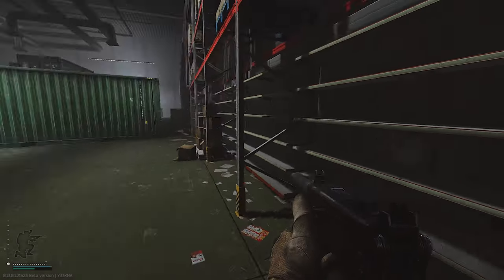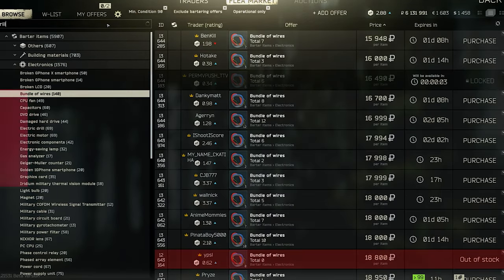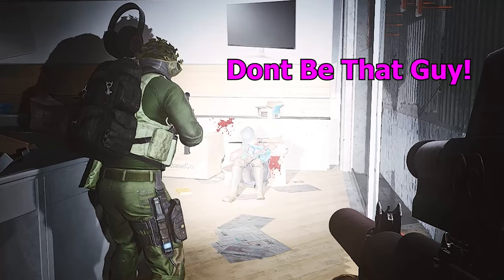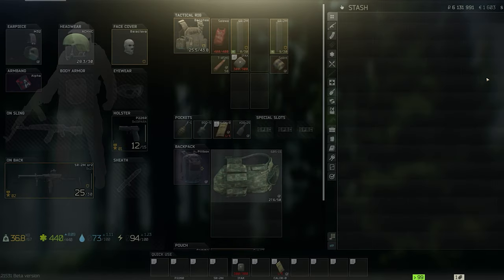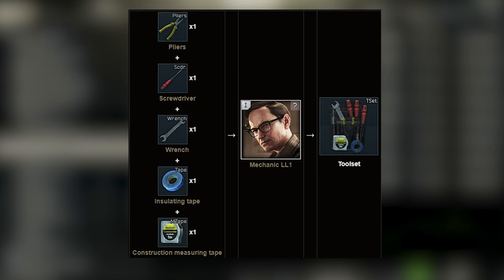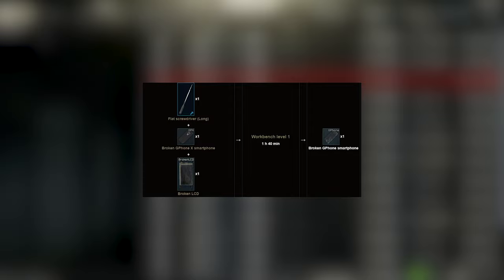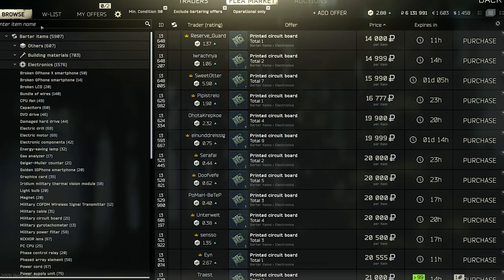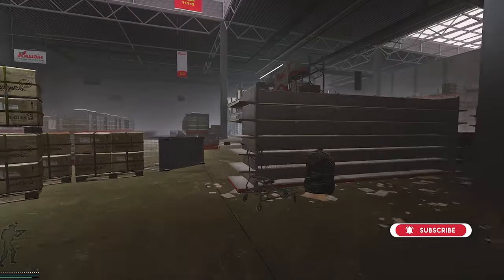Best Way in Escape From Tarkov .13 To Get Money & Become Rich RIGHT NOW!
In this money making guide for Escape From Tarkov patch 13 will show you the old and classic way of money farming to become rich while making millions. After wipe all players in EFT are looking for hideout materials, quest items, barter stuff or something else. That means to make money in Escape form Tarkov you have to deliever the demand of the player base. With Streets of Tarkov in EFT with have a map with a high density of loot and thats why all the Escape From Tarkov scav user are going for that map. You should avoid it and look for the classic money farming and flea market ruling game in EFT. This guide will show you what you should keep and which map you should pick to get rich in Escape From Tarkov

Timestamps:
00:00 Get Rich in Tarkov Intro
00:35 Streets of Tarkov Helps To Make Money In A Different Way
01:15 How To Make Millions In Tarkov - The Items
03:00 Which Tarkov Map Is the Best For Money Making In .13